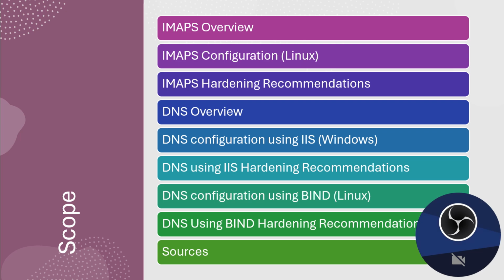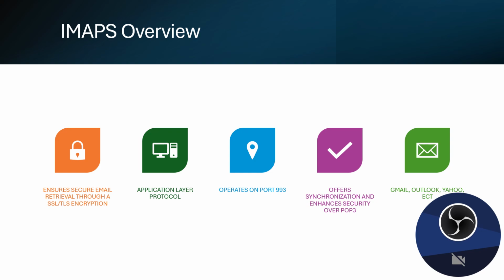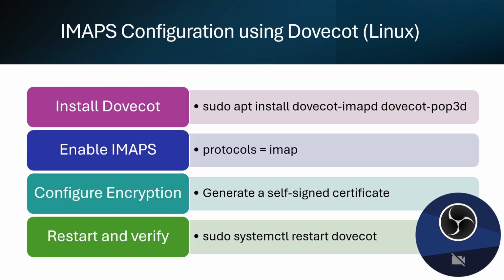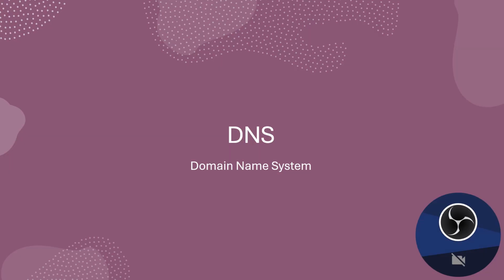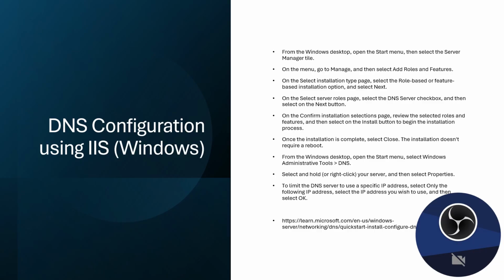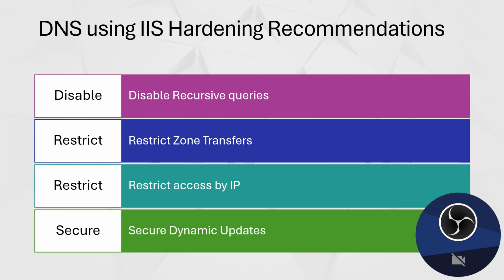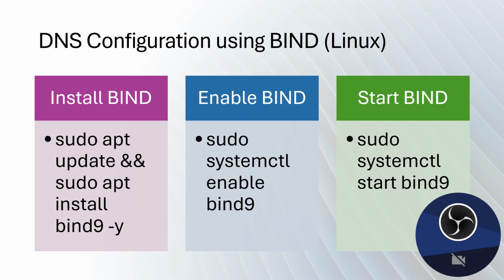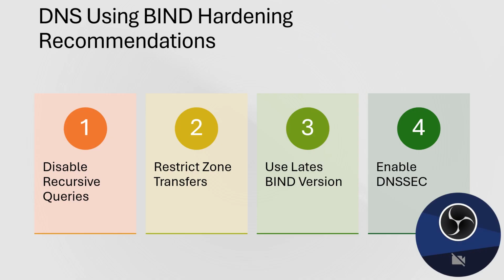IMAPS DNS Presi